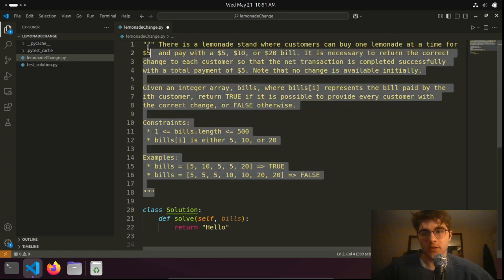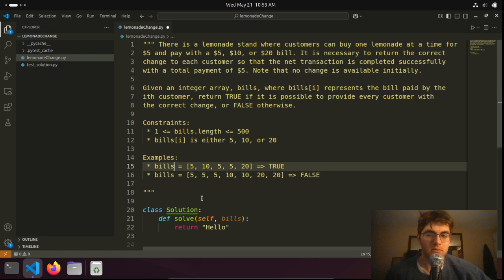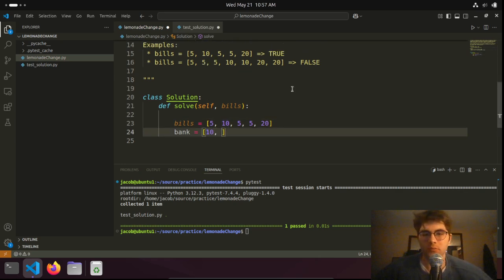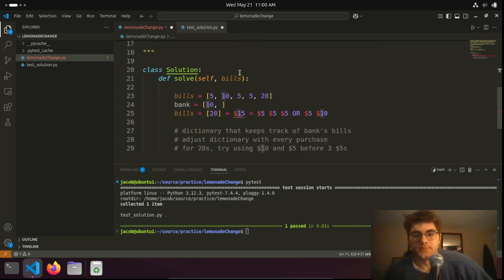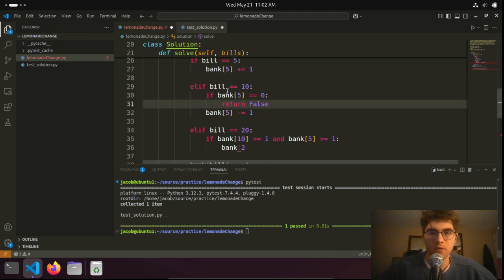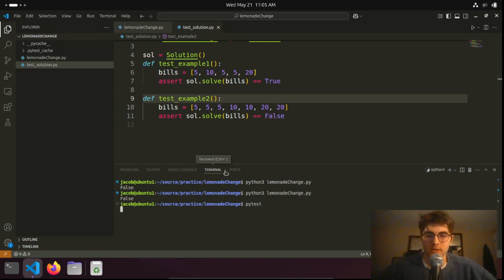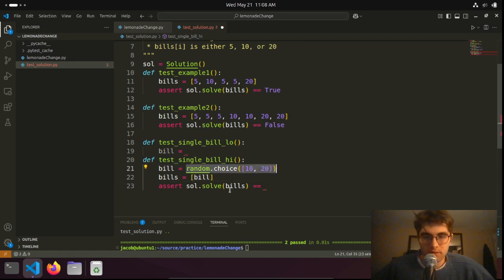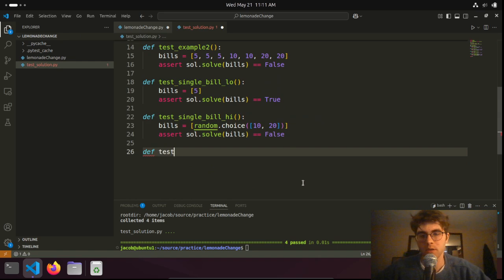Daily Coding (day 85) - Lemonade Change